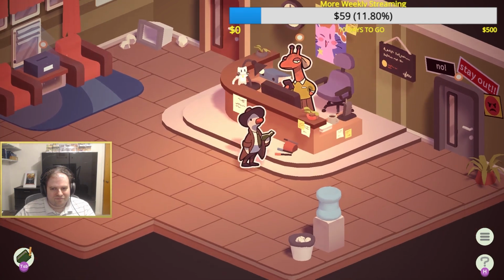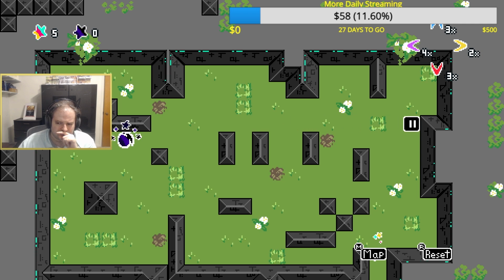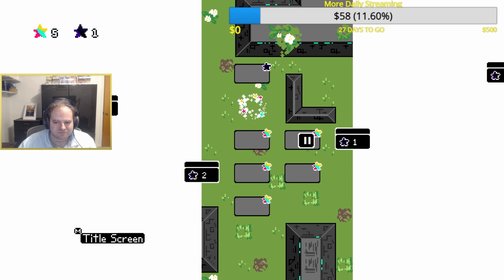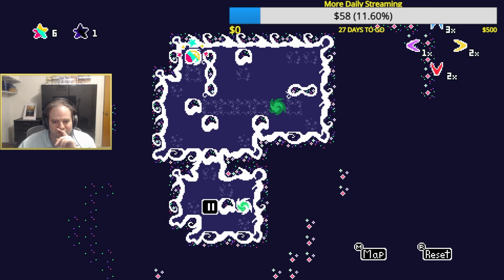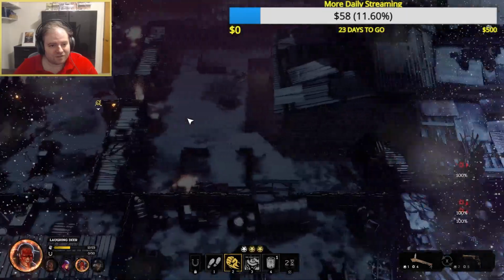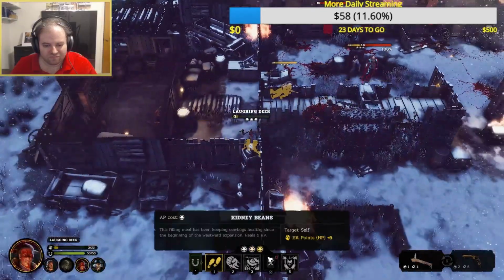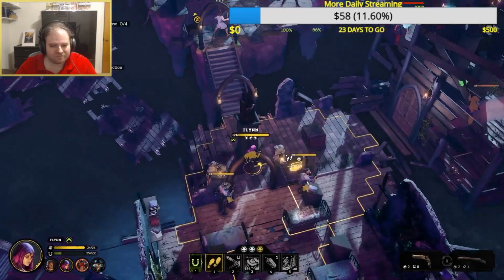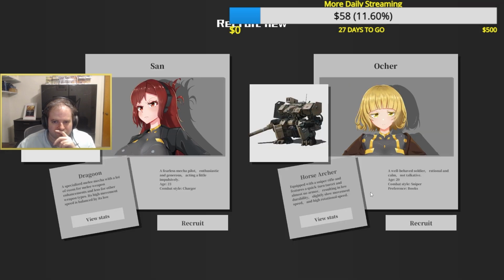Six Indie Games From Casual to the Hardcore to Play | indiedev Showcase 288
Each indie showcase looks at the variety of games we cover on the channel. Games shown are either press keys, demos, or from my collection.

00:00 Intro
00:14 Duck Detective The Secret Salami
1:34 Void Carrier
2:56 Mech Engineer
4:35 Freakhunter
6:15 Hard West 2
8:48 Cavalry Girls

if you would like to be a guest for a future perceptive podcast